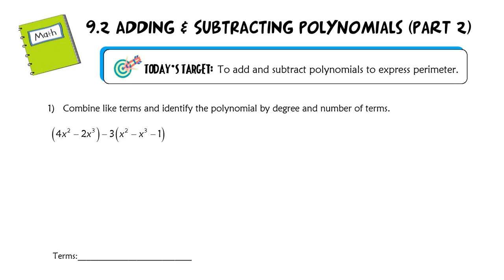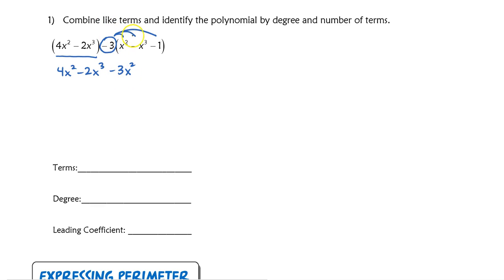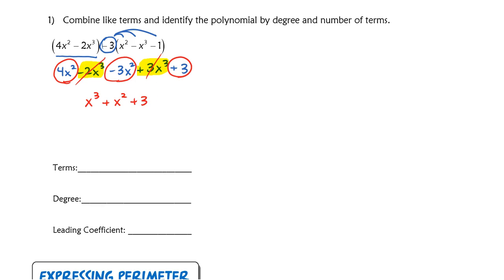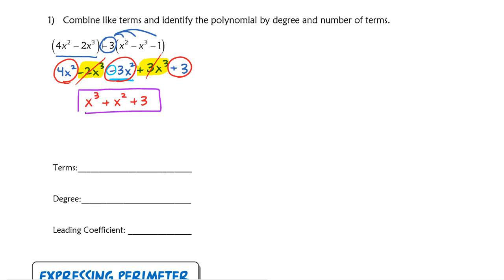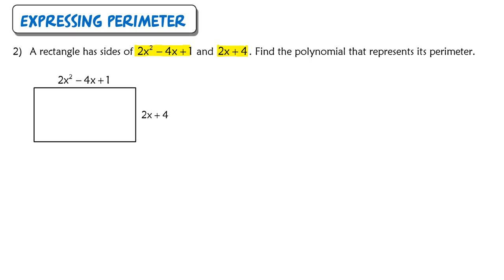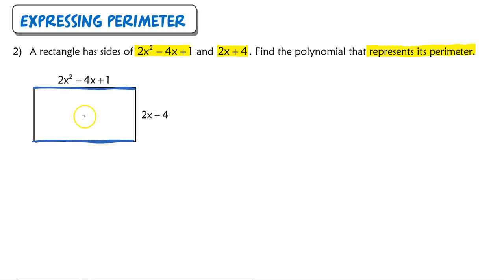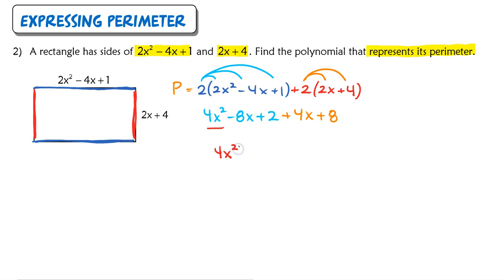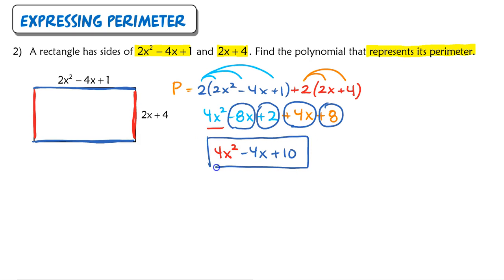9.2 Adding & Subtracting Polynomials (Part 2)